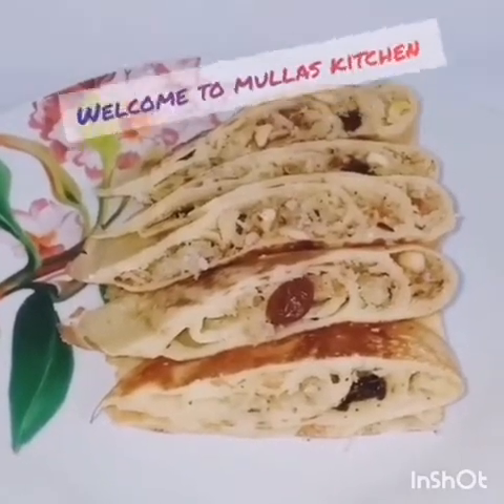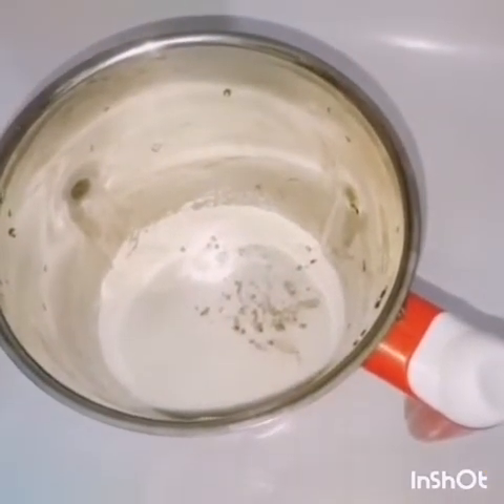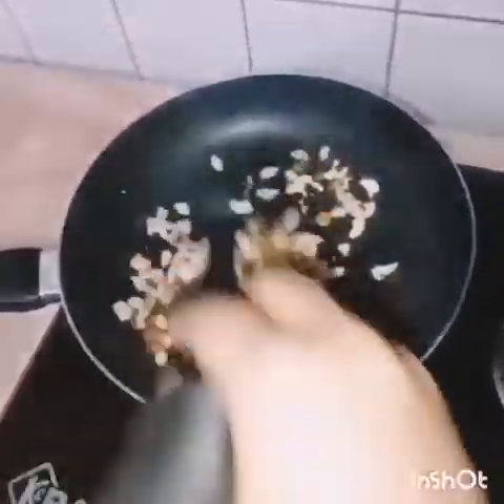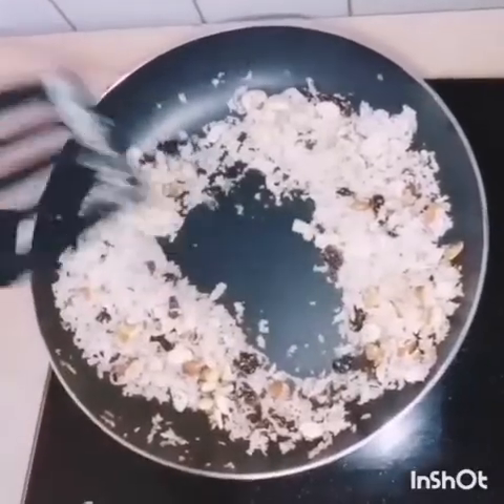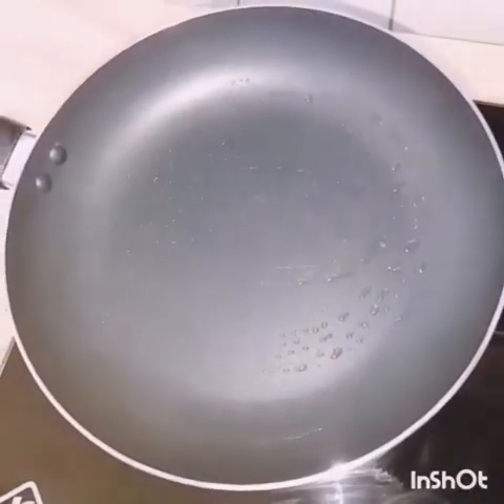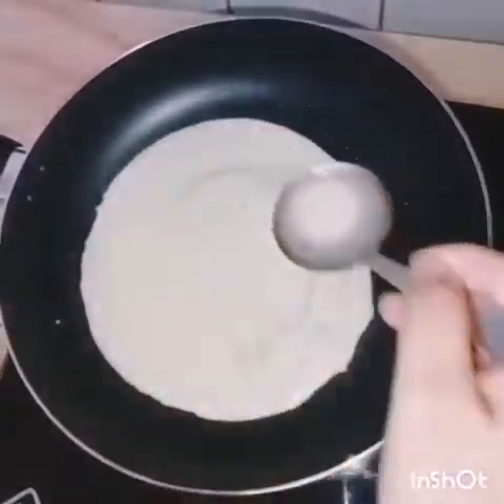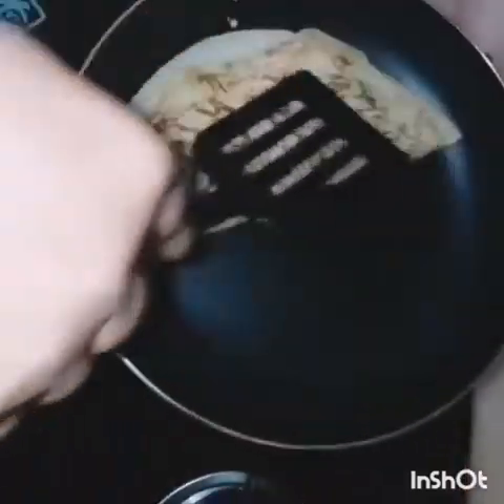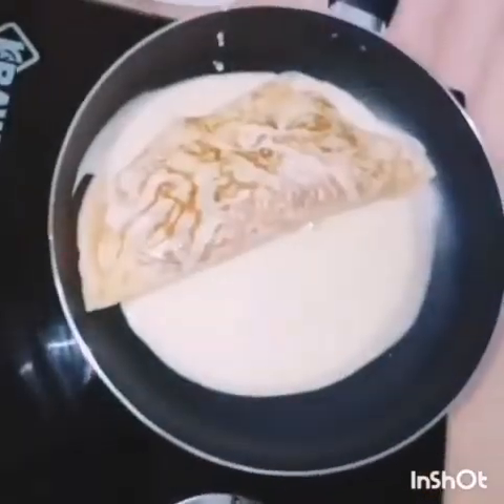മുട്ട അടുക്ക് / Mutta Adukk-- Malabar Special - മുട്ട അടുക്ക് //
Video from Mulla

ചേരുവകൾ

മുട്ട                                          3 എണ്ണം
മൈദ                                       1 കപ്പ്‌
 പഞ്ചസാര                               1/2 കപ്പ്
പാൽ                                          1 ക്ലാസ്സ്‌
ഏലക്ക                                       പിഞ്ച്
Salt
തേങ്ങ
മുട്ട
മുന്തിരി
അണ്ടിപ്പരിപ്പ്
ബദാം
നെയ്യ്